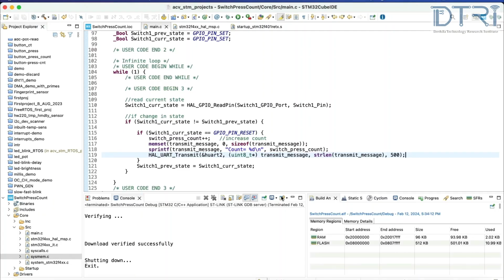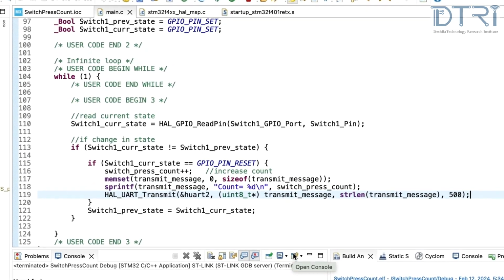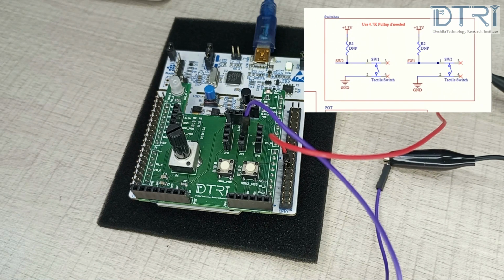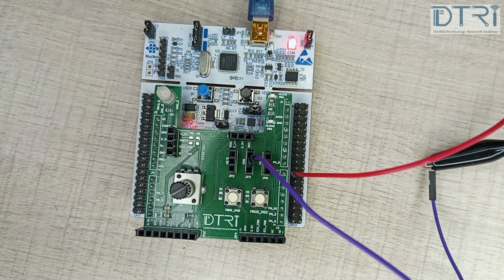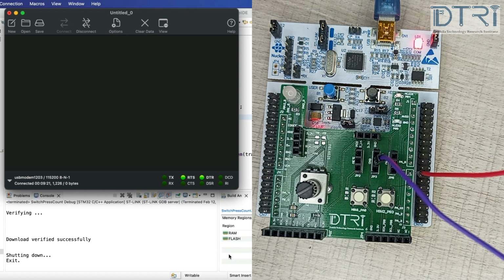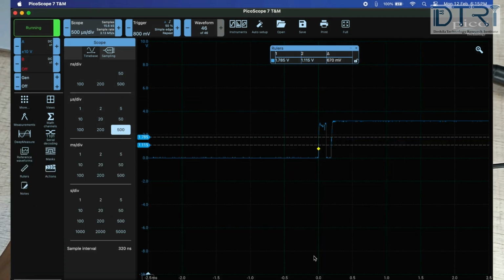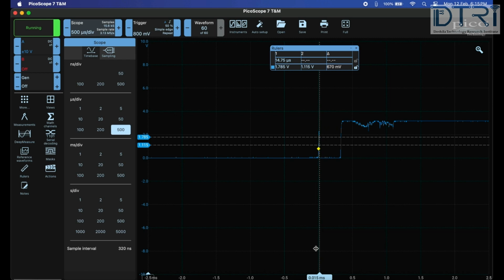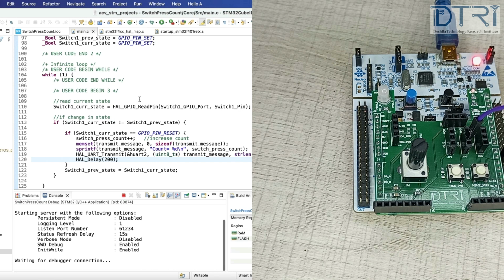Debouncing a Tactile switch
In this video, an electro mechanical issues of a tactile switch is explained using a oscilloscope as a visual aid and also a simple method to over come it using debounce delay is demonstrated.